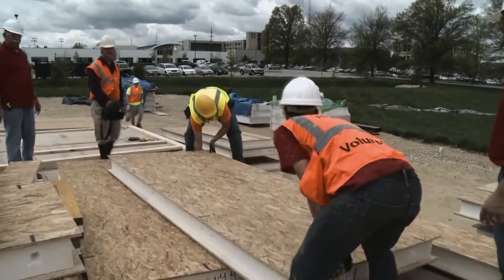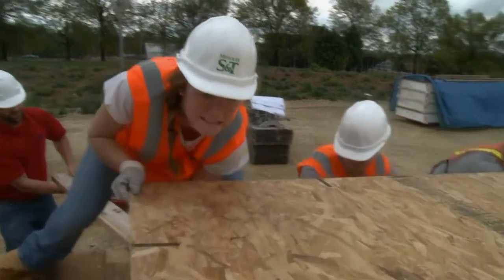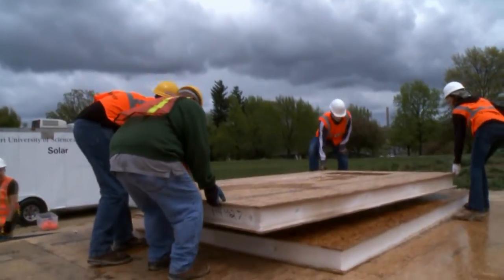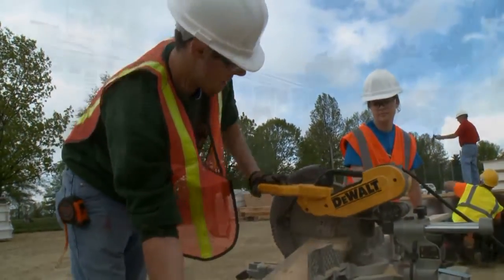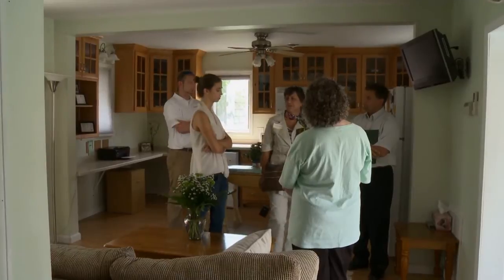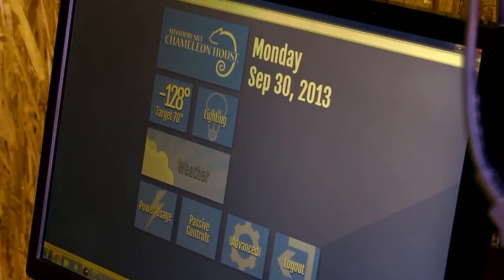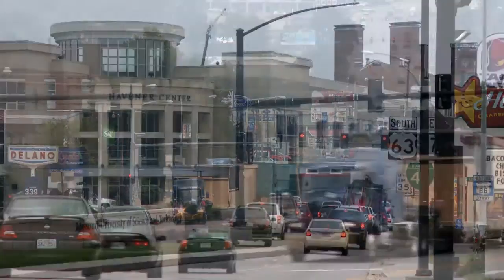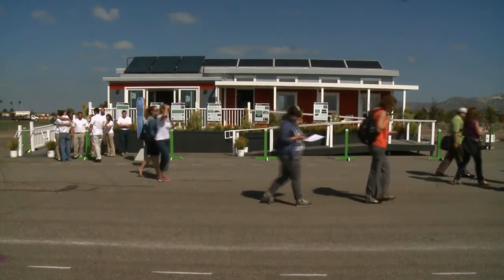Off The Grid: Solar Decathlon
Imagine an energy efficient house that's a blueprint for the future, but exists today. That's exactly what 60 architectural and engineering students from the Missouri University of Science and Technology designed and built. Their Chameleon House is a 1,000-square-foot home that can be powered entirely by the sun.

QUEST went behind the scenes to show how the Missouri S&T Solar House Team designed and built their Solar Decathlon home.